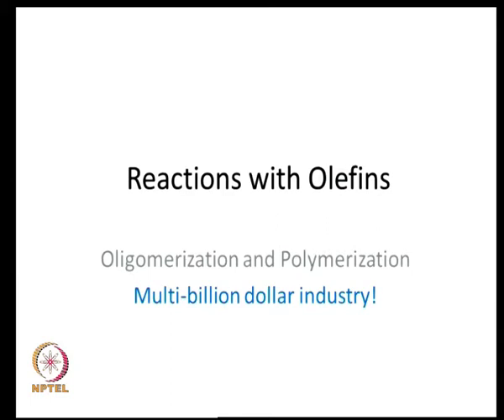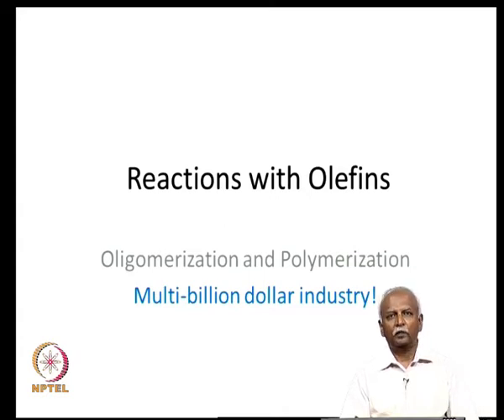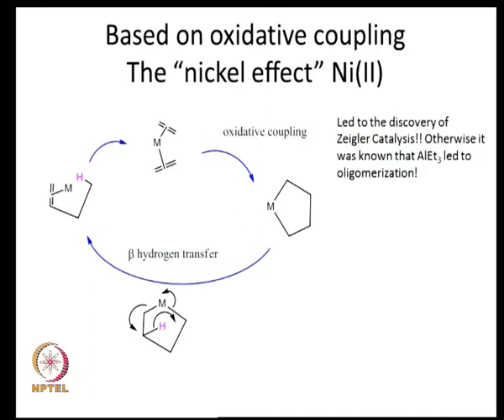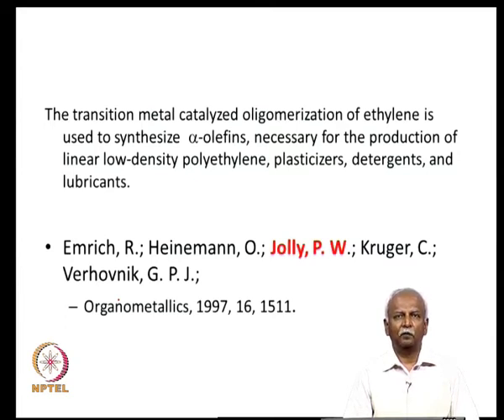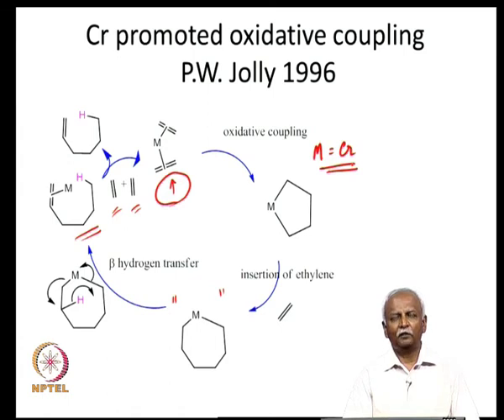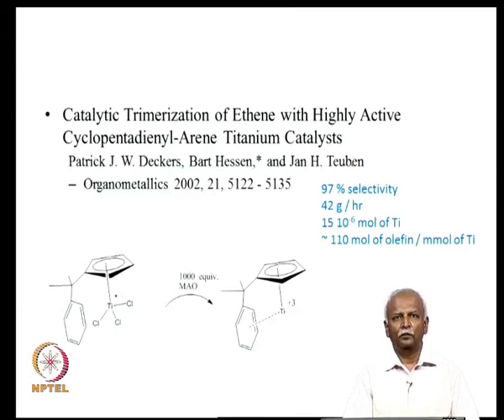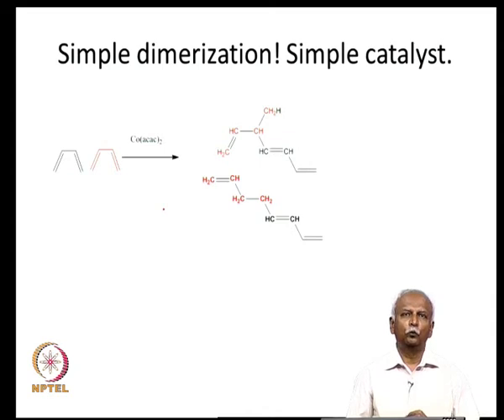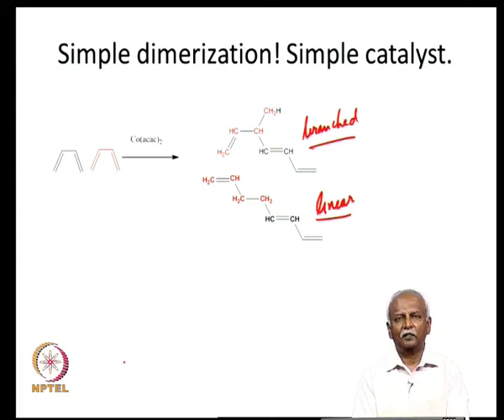Mod-08 Lec-36 Organometallic polymerization